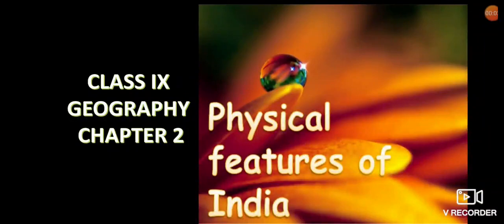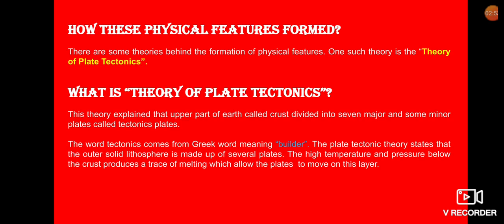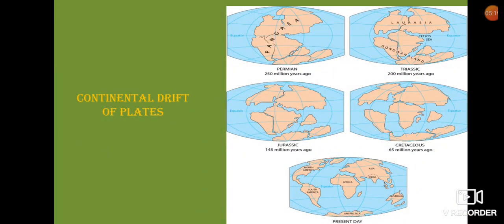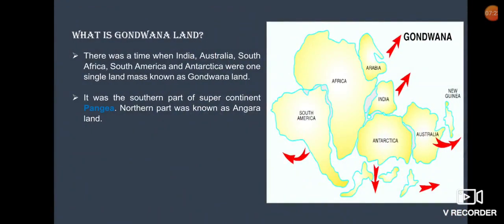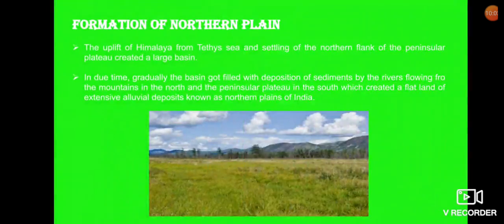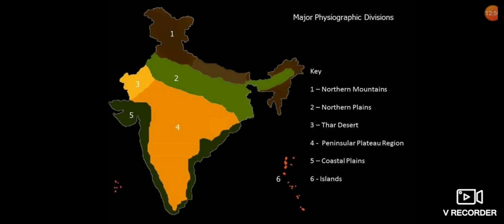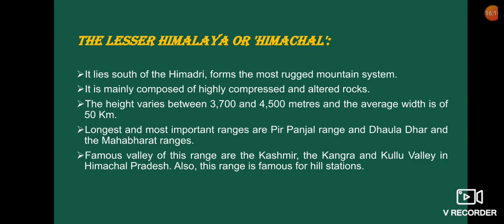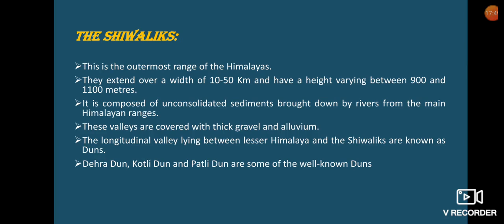Class 9 chapter 2(Physical division of India) (part 1)